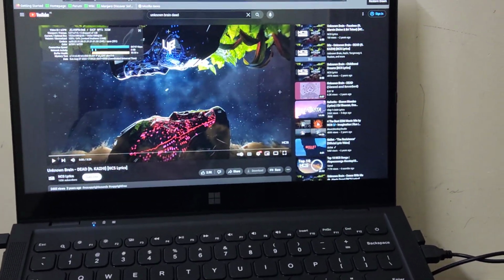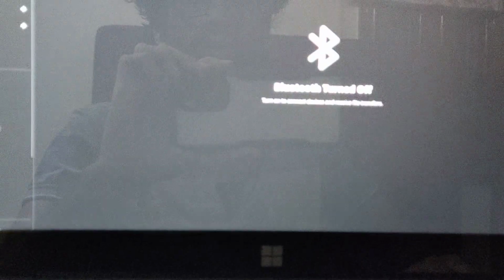Linux Compatibility on $299 Gateway 14" Ultra Slim i5-1235U Laptop. (Manjaro Linux)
2022 Gateway 14" Ultra Slim (gwtc51427)
12th gen i5-1235u
8GB RAM 3200MHz dual channel (soldered)
512GB SATA m.2 SSD
Intel Iris XE/UHD Graphics
14" Touch screen